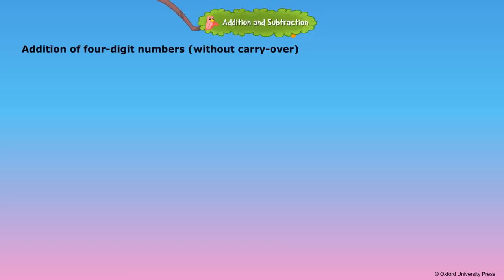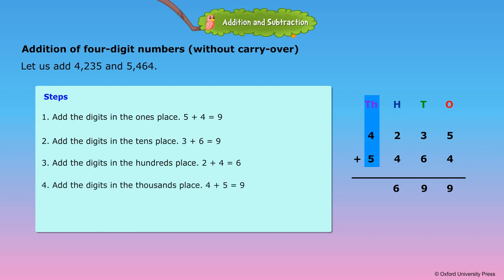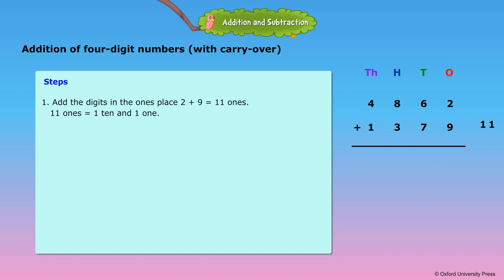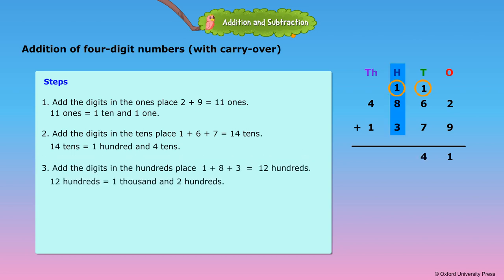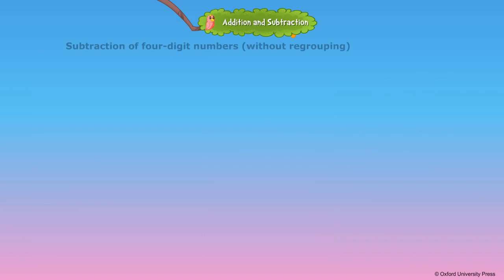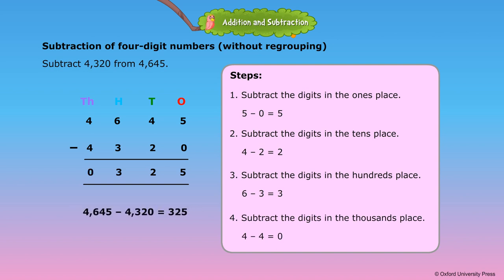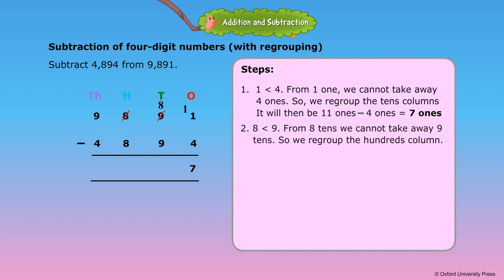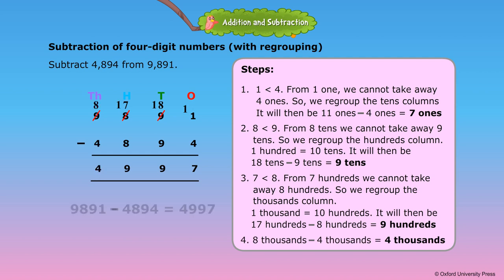Addition and Subtraction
Class 4